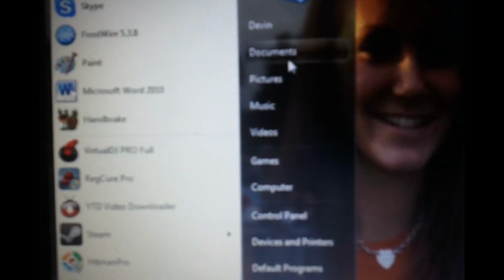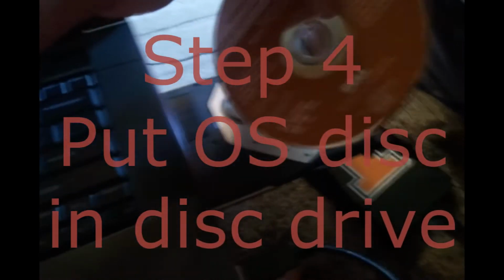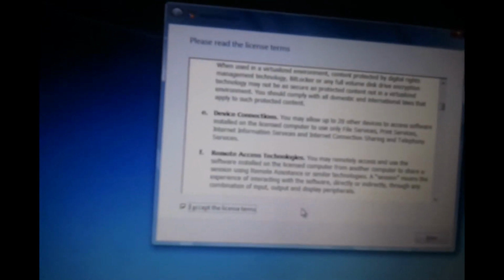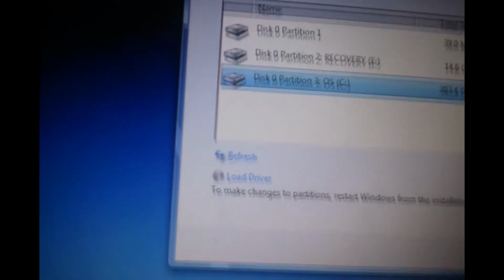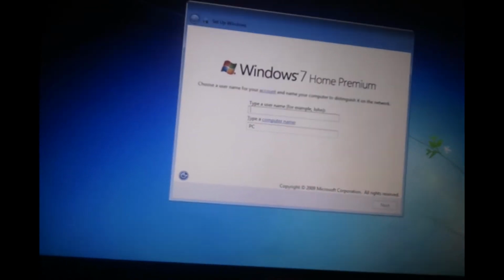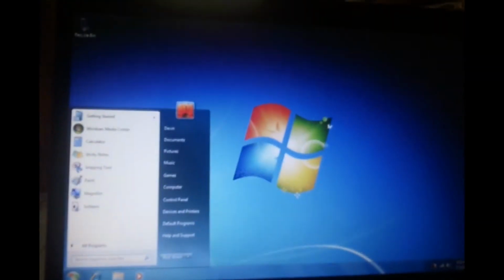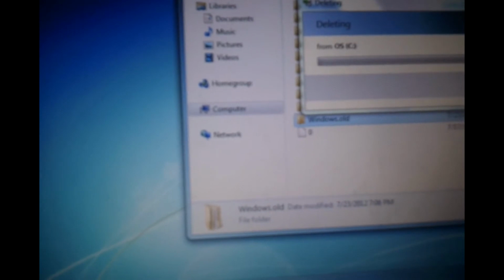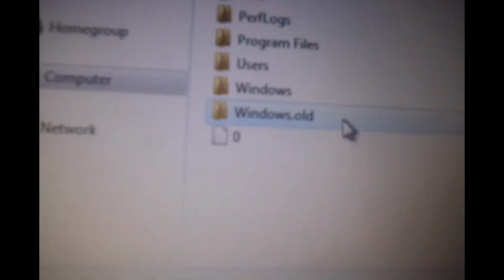Wipe Computer Hard Drive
This will show you how to simply erase everything from your computer. This is especially useful if your computer has been having recent problems. If you back everything, you will not lose anything

LINKS
Magical Jelly Bean Keyfinder: